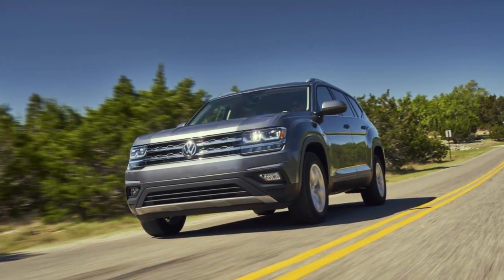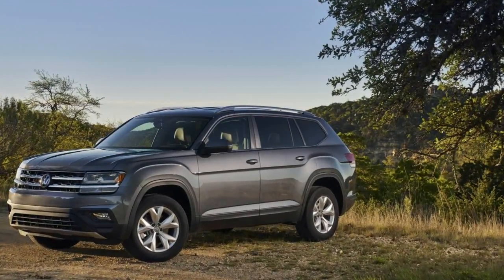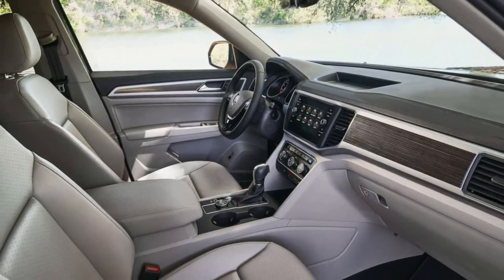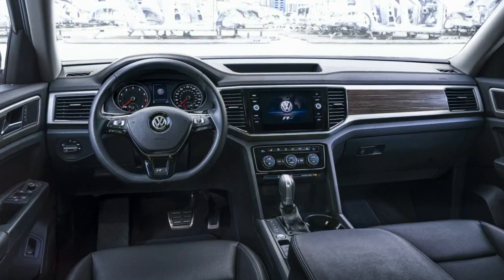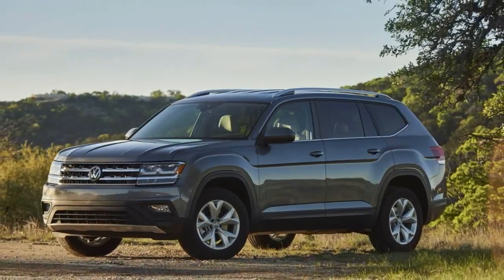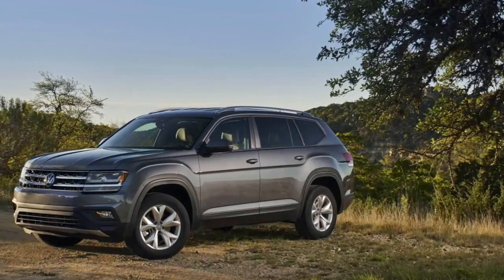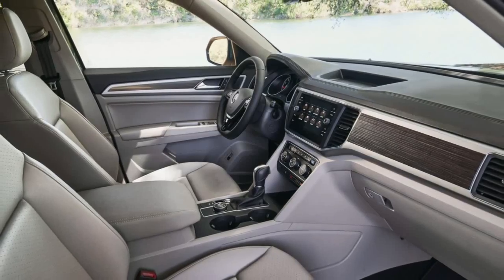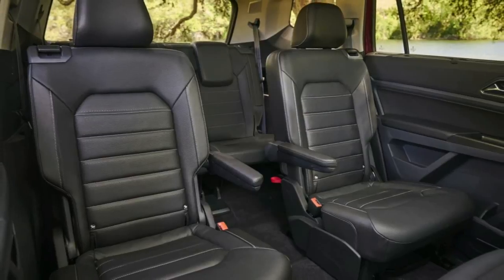2018 VW Atlas Models Get Price Bump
2018 VW Atlas Models Get Price Bump

After making the Tiguan more affordable in the United States last week, Volkswagen has now done the exact opposite to the larger Atlas.

The price increase makes the entry-level model $250 more expensive than before, reports CarsDirect, as it can be had from $31,675, moving further away from the base Tiguan and its $25,495 starting price.

Previously available from $33,590, the Atlas SE now costs at least $34,765, or $7,115 more than the equivalent Tiguan, whereas the top-of-the-line trim, called Atlas SEL Premium, moves extremely close to the $50,000 mark, with a $49,415 starting price, or $925 more than before.